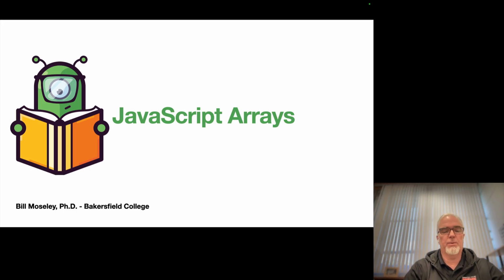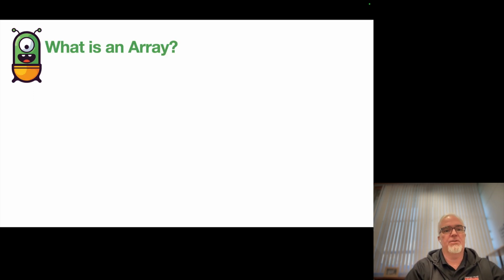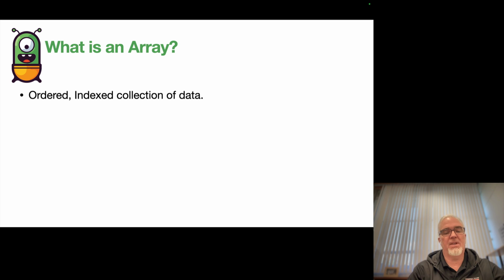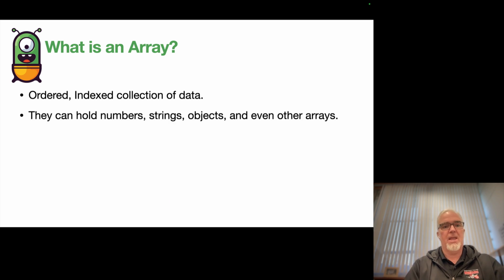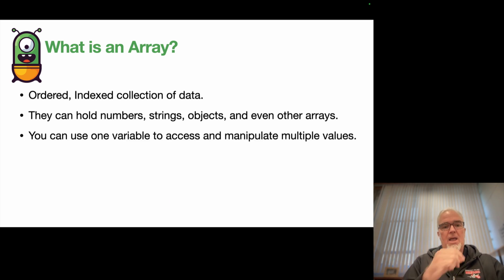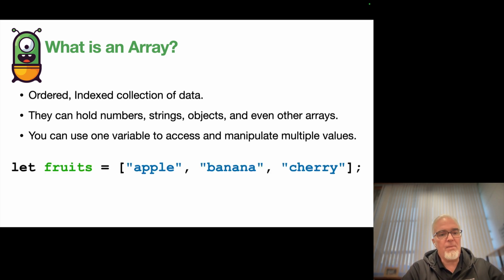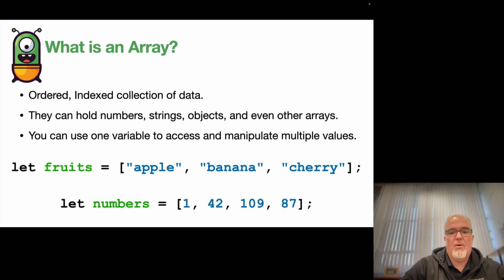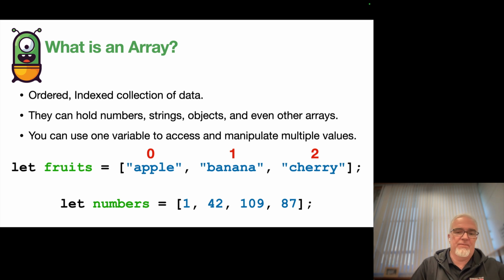JavaScript (Fall 2024) Module 4-1: Introducing JavaScript Arrays